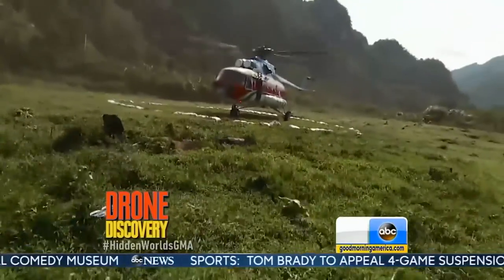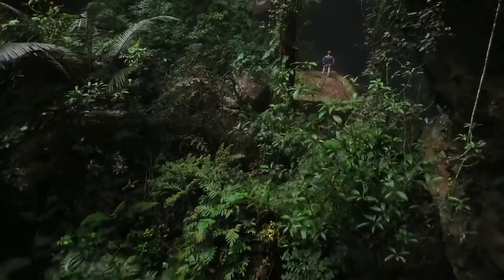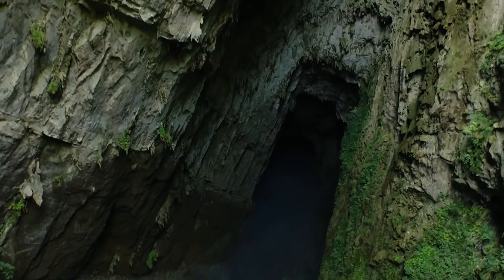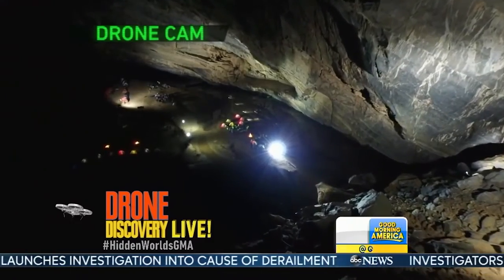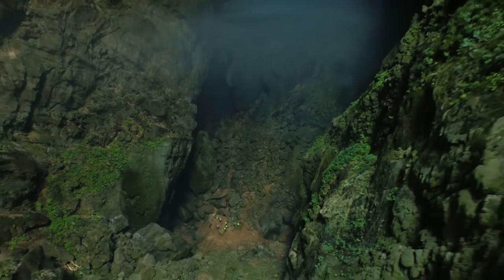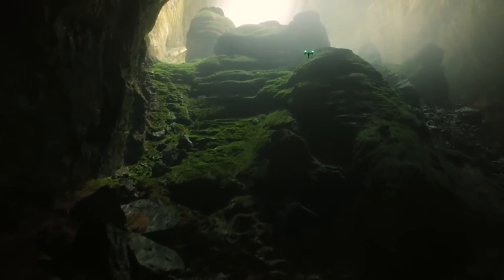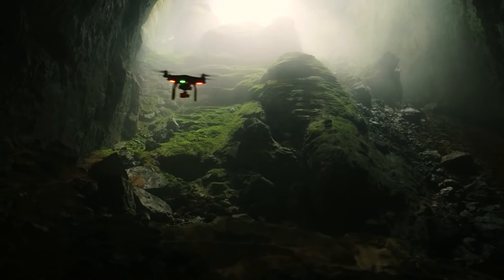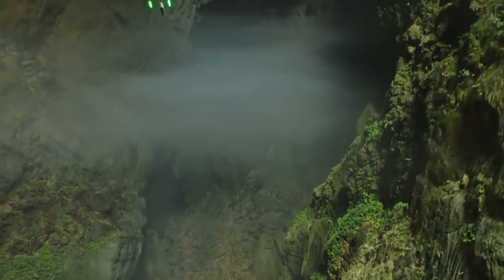Wellbots - DJI Stories : Exploring Son Doong, the World’s Largest Cave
Wellbots is the go-to online retailer for drones, cleaning robots, wearables, home automation, smart audio & video products, activity trackers, and more. In the fast-paced world with new tech being introduced daily, our goal at Wellbots is to find the most efficient and convenient innovations to improve your daily lives. From robotic floor vacuums and drones to smart watches and instant-print cameras, we strive to find and select only the best products in the field of personnal robots, connected health, wearable tech, smart audio & video, drones, connected toys, home automation, and 3D printing.

On Wellbots.com you can buy robot vacuum cleaners that automatically clean your floors, automatic pool cleaners to take care of your pools, smart watches and activity trackers that help you monitor your health, drones to capture videos of your achievements, and other connected devices that help you control your life straight from your smartphone.

Wellbots has customers all over the US and Canada. Enjoy your 100% safe and secure shopping experience on Wellbots!